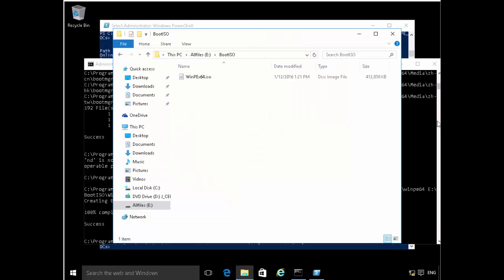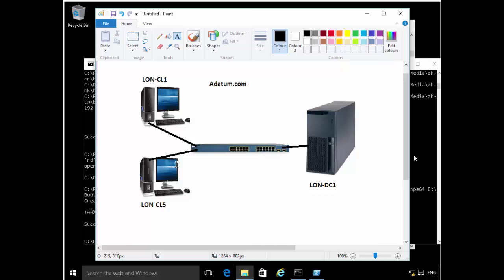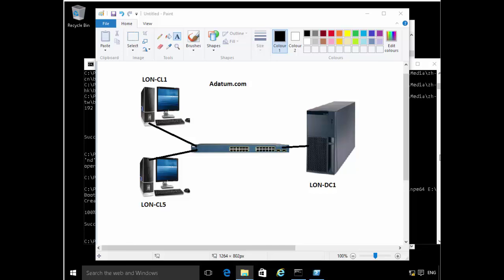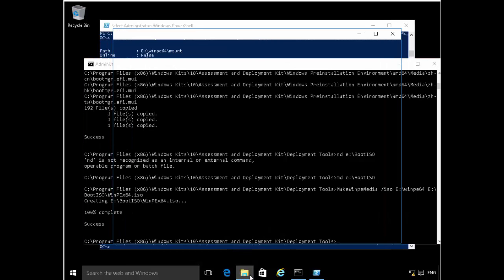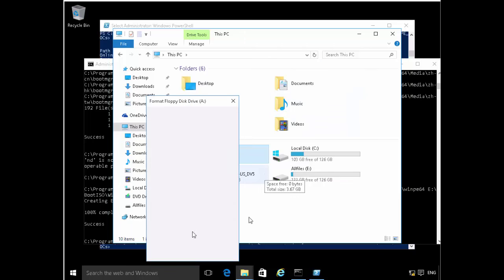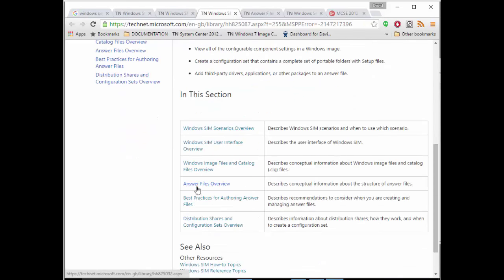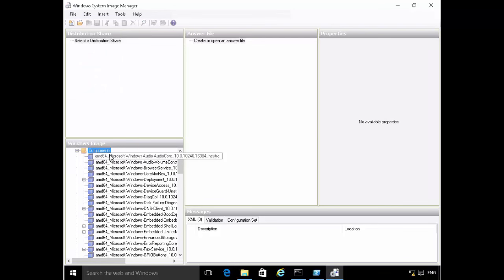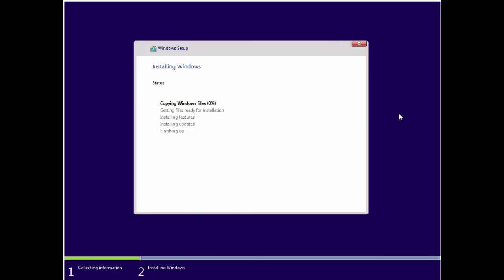Windows 10 In The Enterprise Demo(2): Creating/Using a Custom Answer File To Build A Reference Image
In this demonstration, I showed how to create a custom answer file using the Windows System Image Manager Tool. I also showed how to use the answer file and an Installation media to build a reference image that you can use in a small enterprise.